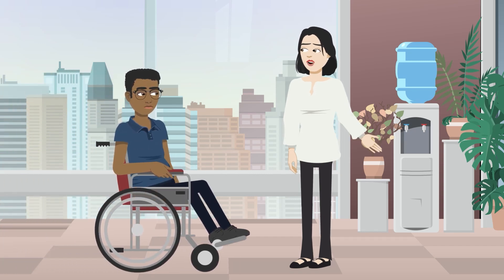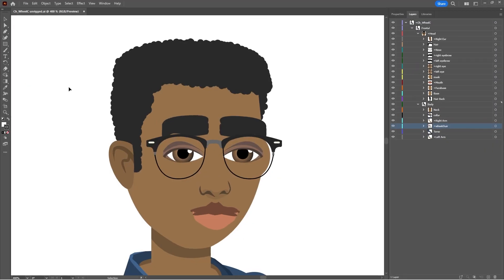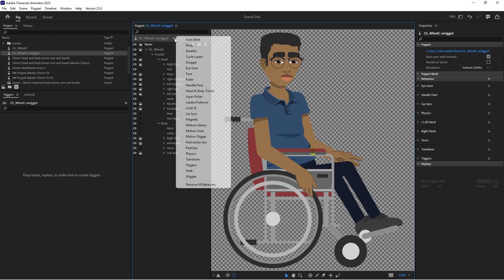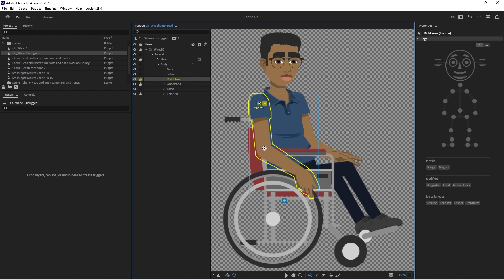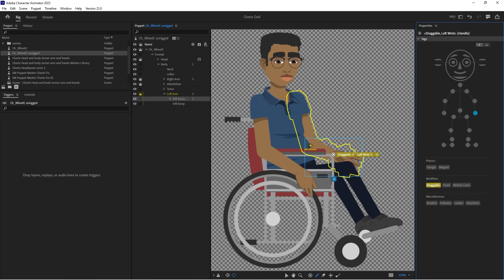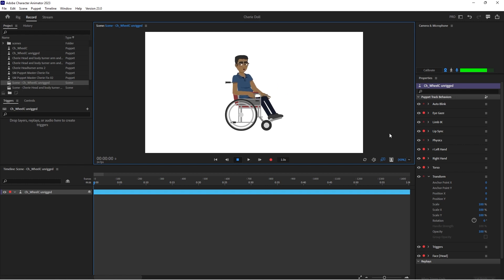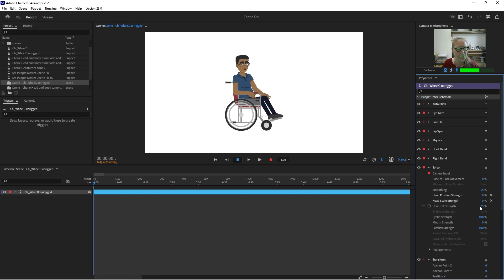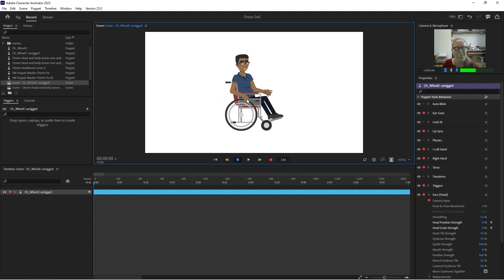characteranimator - Rigging up a character in a wheelchair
Today we rig up a character in a wheelchair. His head, arms, and torso still move, but the wheelchair stays still.
**Please Note: in the video I forget to add shoulder tags to both arms! If you forget to do that, Limb IK will  not be applied correctly and arms will stretch. Don't forget to add shoulder tags on the arm levels if you try this yourself!
Also, the torso tag must be above the fixed line if you want movement in the torso level On the named level the origin must be above the fixed line! Sorry if that isn't super clear in the video! **

Parent layer - Origin below the fixed line
Named layer - fixed line and origin point above the fixed line
Frontal layer - for movement in the torso, origin must be above fixed line
Wheelchair layer - Independent and attached below the fixed line